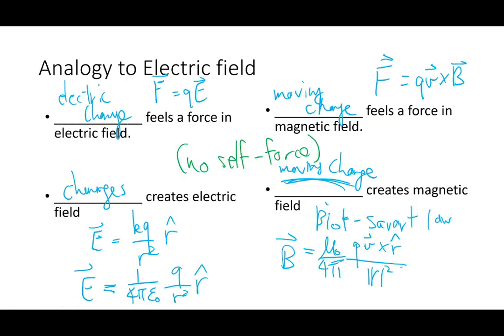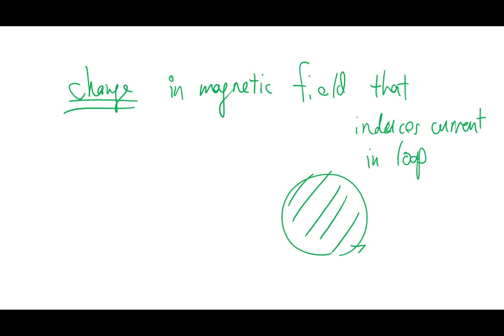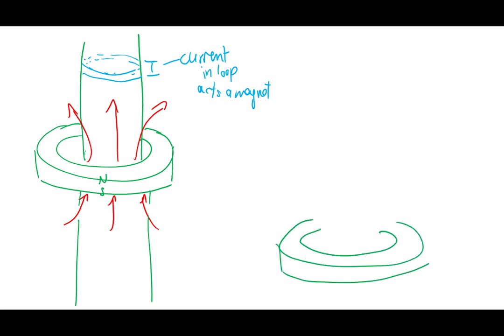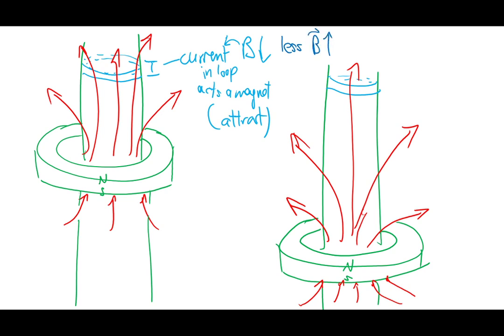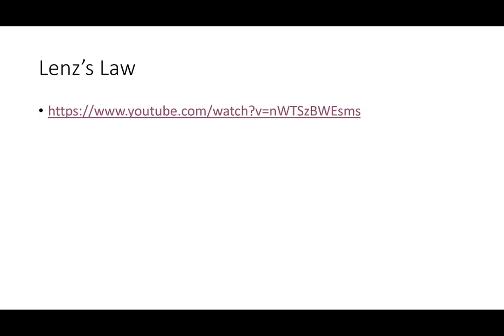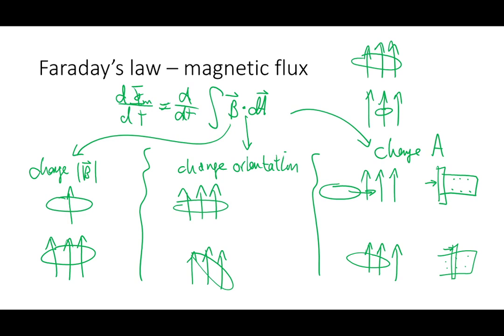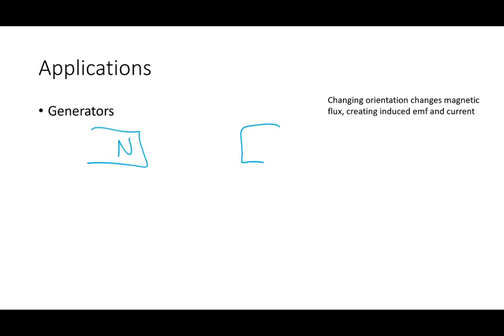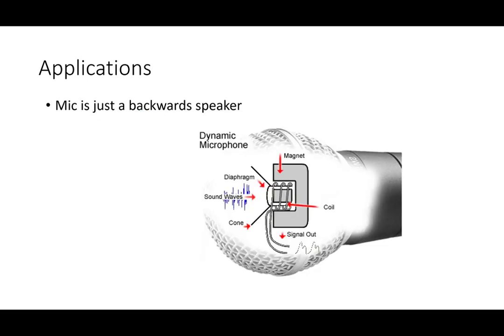Magnetic induction and Faraday's law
PHYS 1225 section 1 - Lecture on Magnetic induction